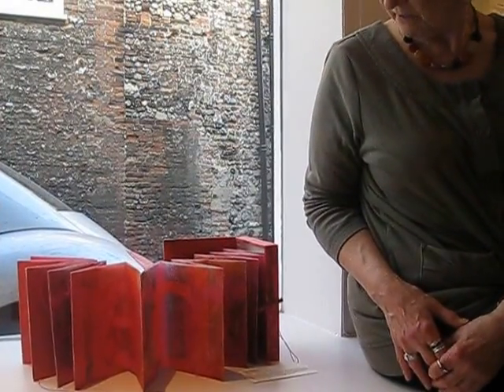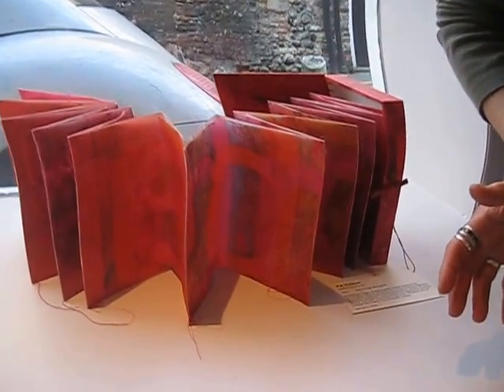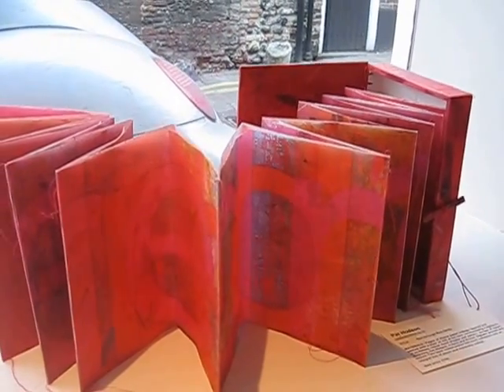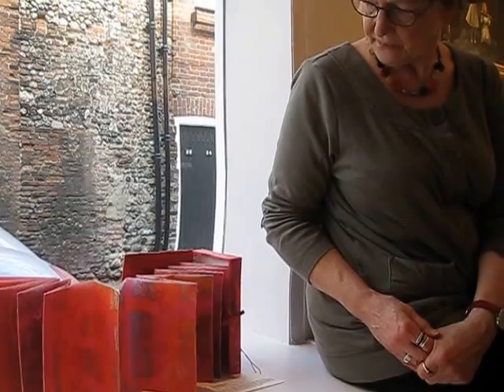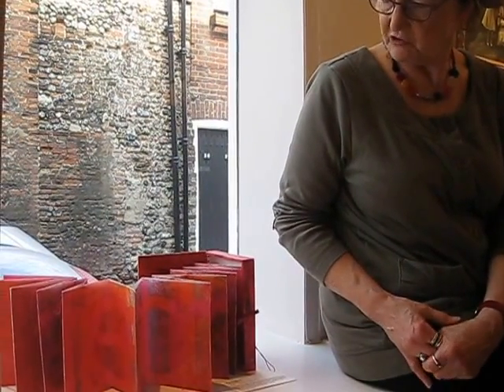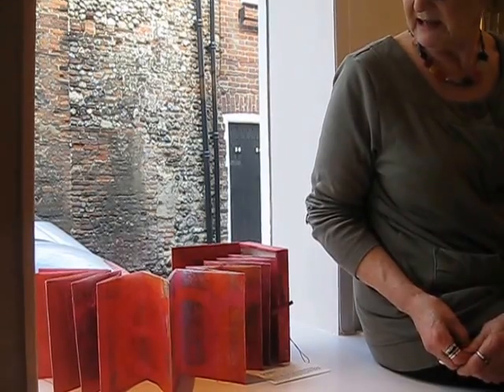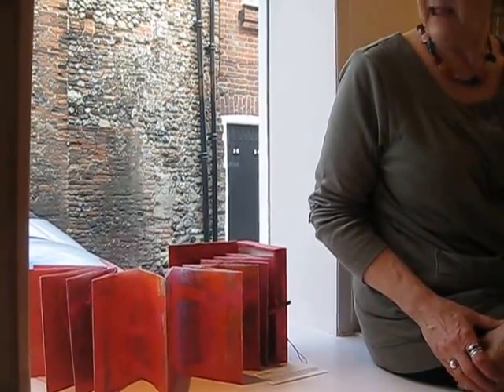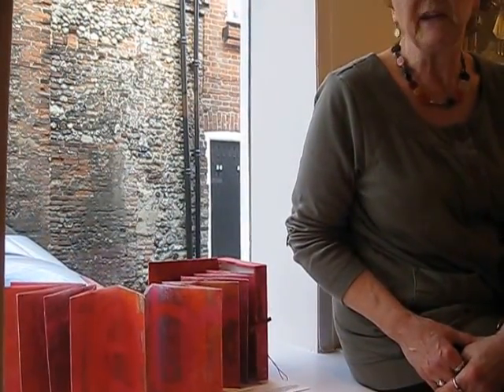Paper Art Soul Prue Dobinson 13 Pat Hodson